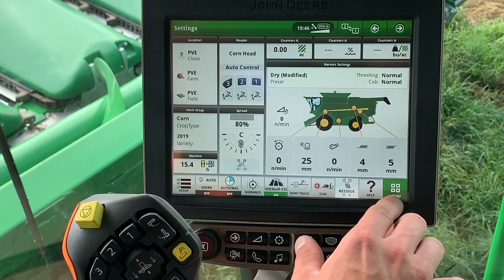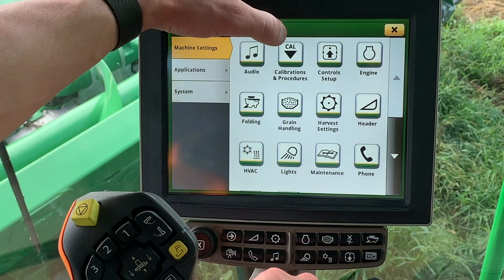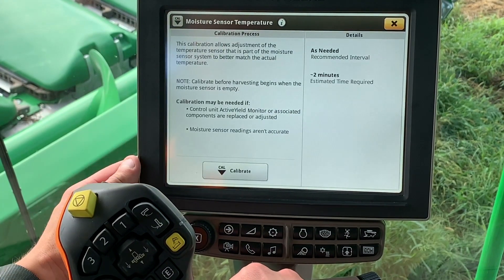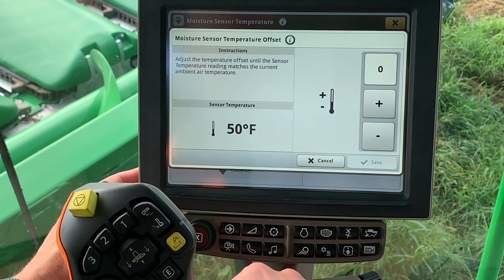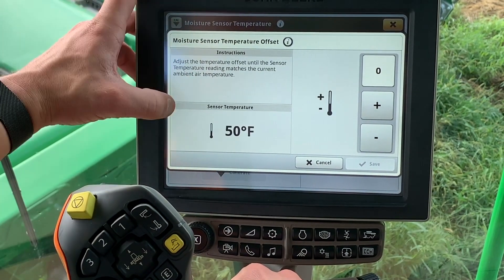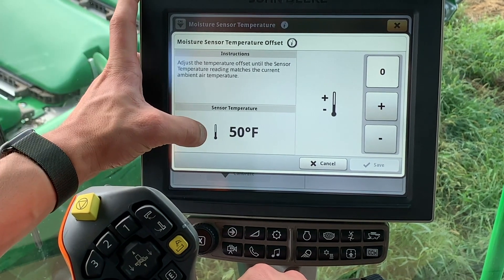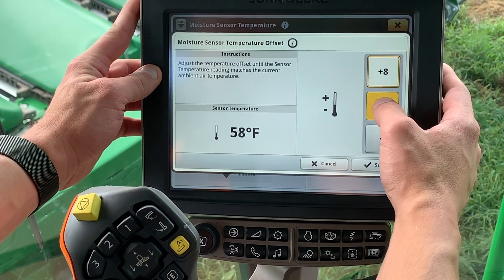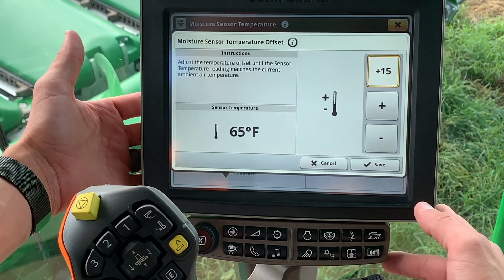How to Calibrate Moisture Sensor Temperature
Learn how to perform a moisture sensor temperature calibration on an S700 combine with Gen. 4 display.

Questions about harvest settings on your equipment and technology? We're here to help!